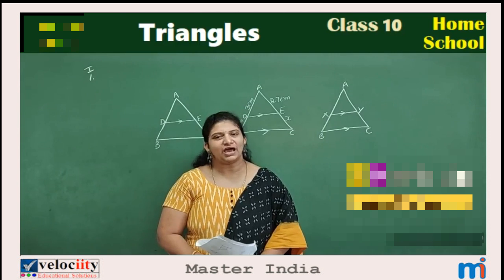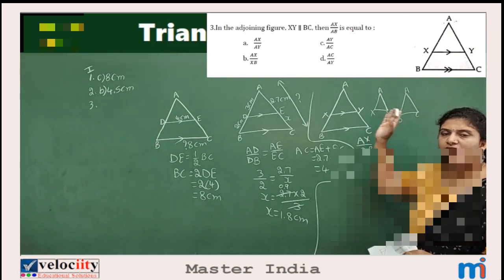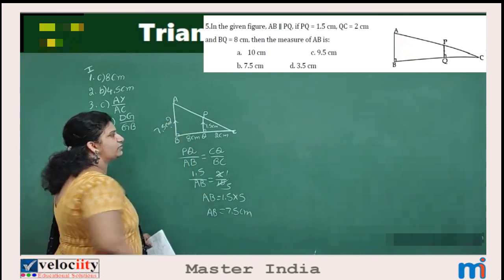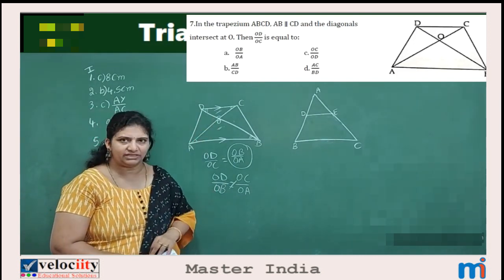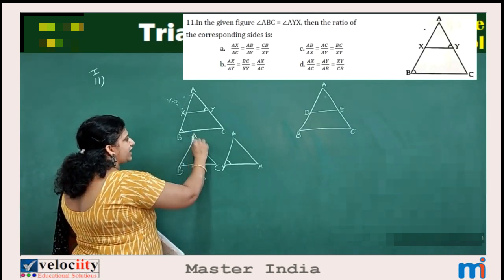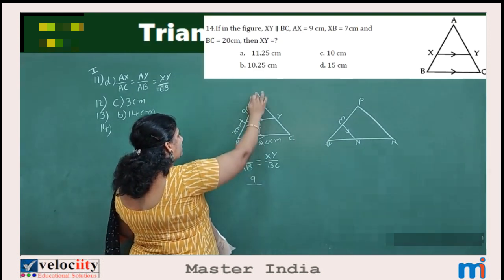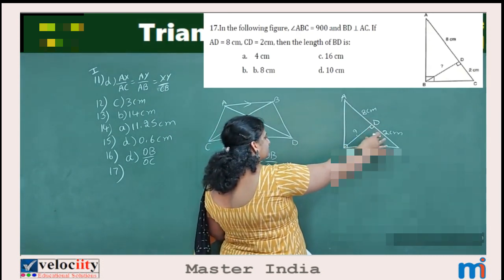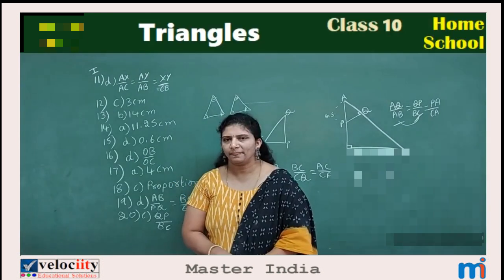Class_10 Mathematics Similar Triangles MCQS